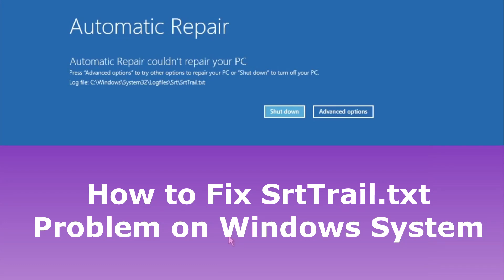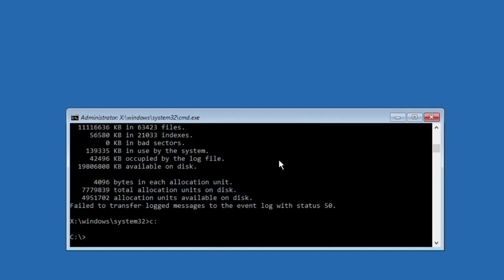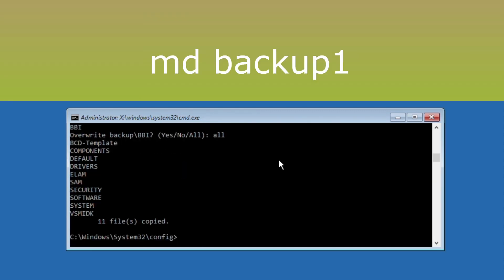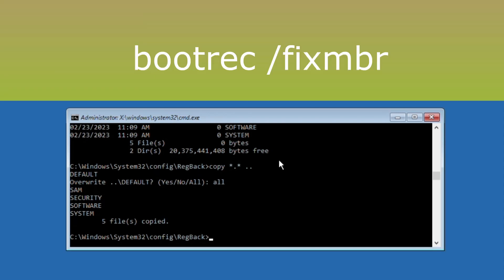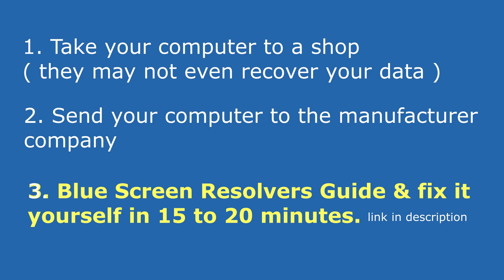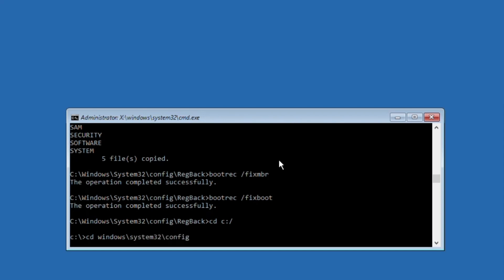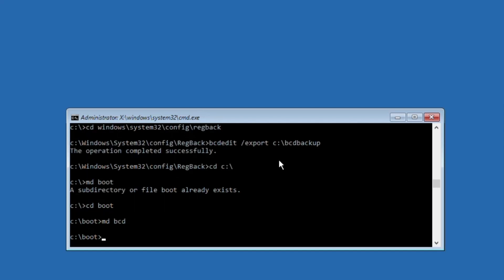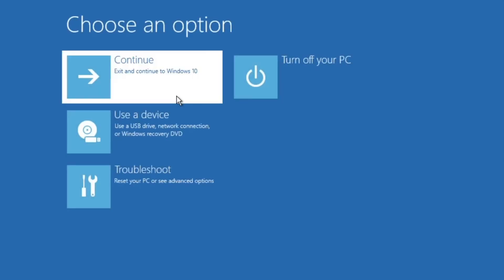Blue Screen Error - SrtTrail.txt Windows 10 FIX [ Using Commands ]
SrtTrail.txt Windows 10 FIX | How to Fix C /Windows/System32/LogFiles/srt/SrtTrail.txt
[ Update ] Even after following this video, if you are unable to fix this problem you can get my own Blue Screen Resolver PDF Guide. This guide has a solution to all the errors like -
1. access is denied
2. Your PC did not start correctly
3. path not found
- No matter if you are a complete basic user and has no technical knowledge.

If you are a complete basic user & and you have no technical knowledge OR somehow you are not able to solve this problem by yourself, do not stress out. You can either opt for my digital book and do it without any technical knowledge or just hire us if your PC is a production / business computer. The PDF contains all the steps in granular details.

Use the command prompt in Windows 10 Start menu options.
When the boot options menu appears, you must do the following:

1. Select Edit Options - Advanced.
2. Select System Prompt in the list of options.
3. When the command prompt appears, type the following and press Enter after each line to run:

Bootrec.exe / RebuildBcd
Bootrec.exe / fixmbr
Bootrec.exe / fixboot

4. To carry out this command, you must know the lyrics to all the hard disk partition. At the command prompt, you must type the following (but remember to use the right letters to partition the hard drive of your PC)
chkdsk / r c:
chkdsk / r d:

5. Restart the computer and see if the problem is solved.
Error Mesage: C:\windows\system32\logfiles\Srt\SrtTrail.txt  comes on Blue Screen BSOD.

6. Rest of the Steps are covered in the video. Complete all the steps and the error SrtTrail.txt will be fixed.